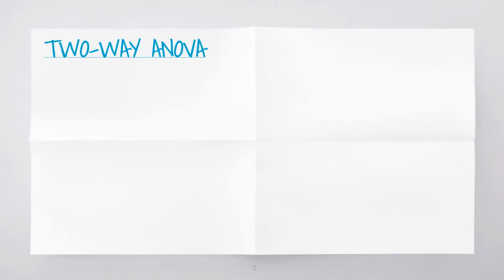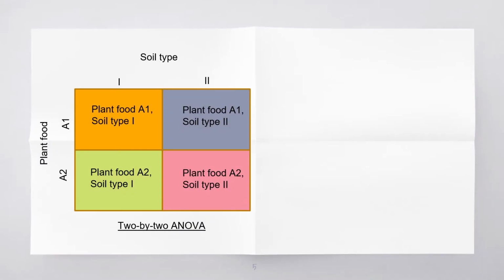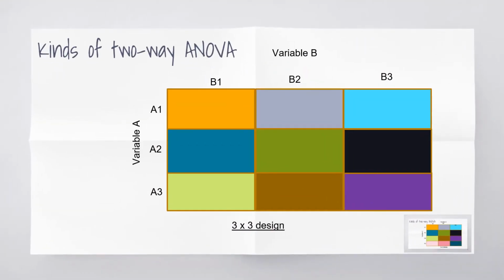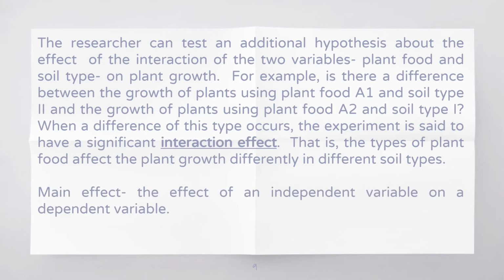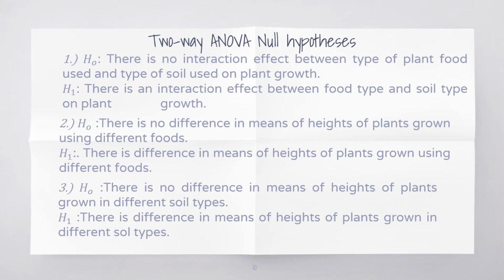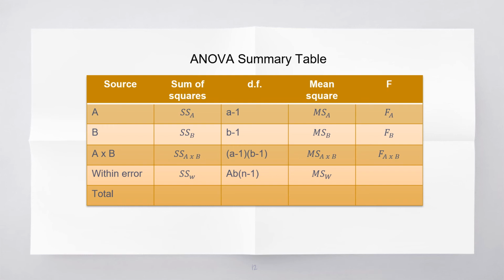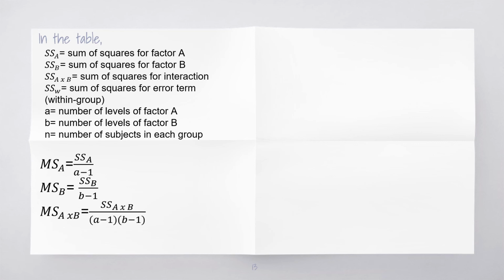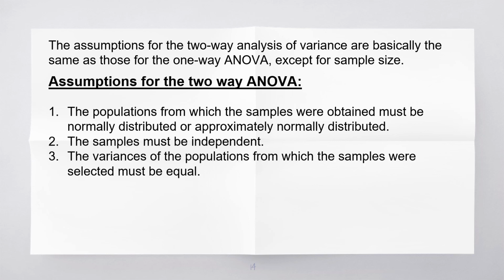R5, Two-Way ANOVA part 1 (Mateo)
Fifth Video Presentation for Our report Analysis of Variance' in M113 Advance Statistics.